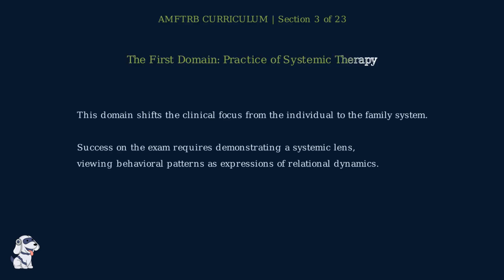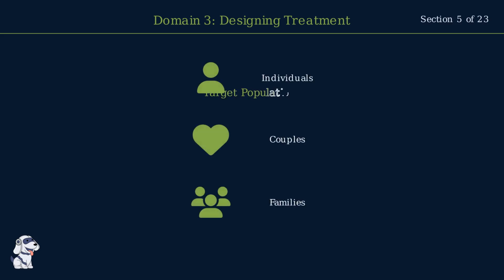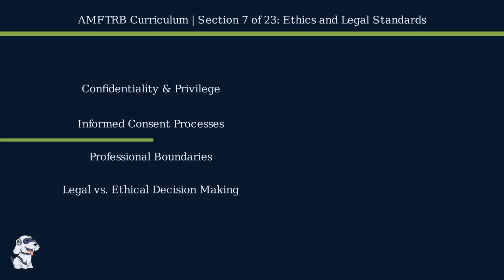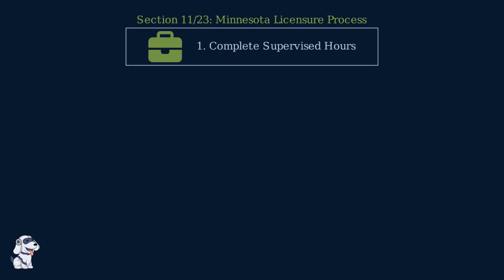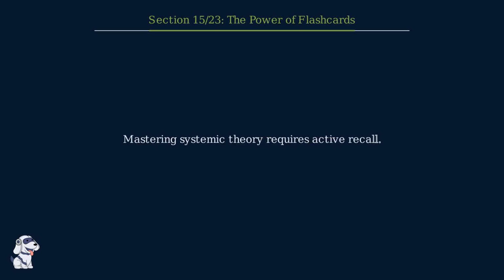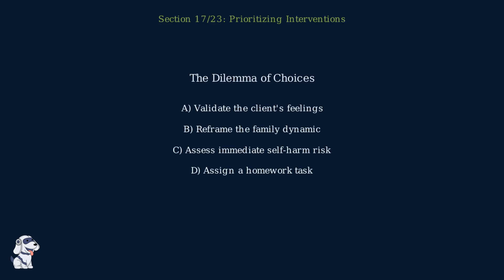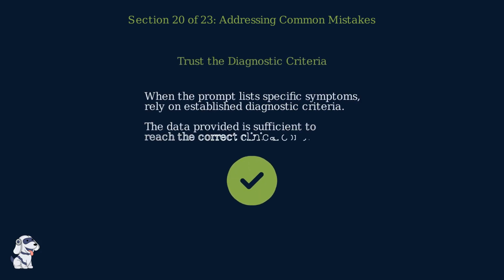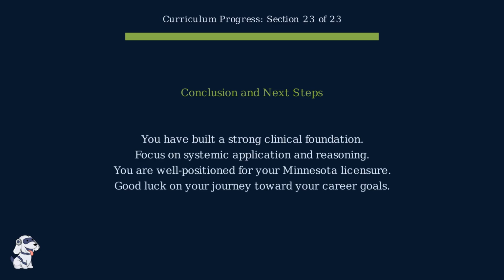How the AMFTRB Exam Works for Minnesota LMFT Licensure